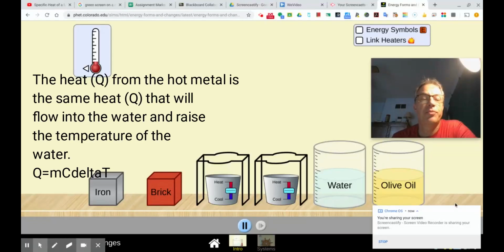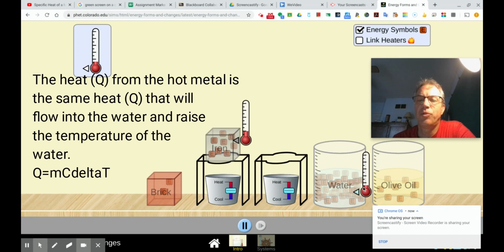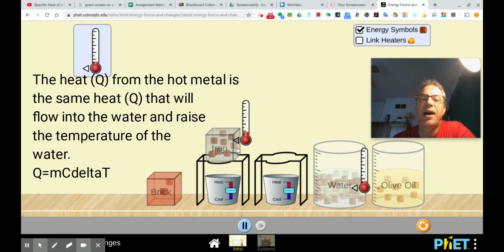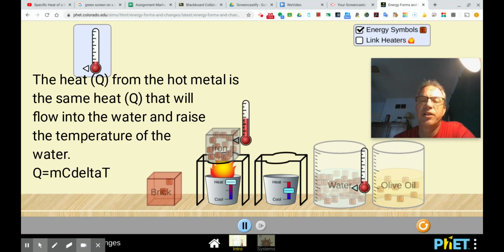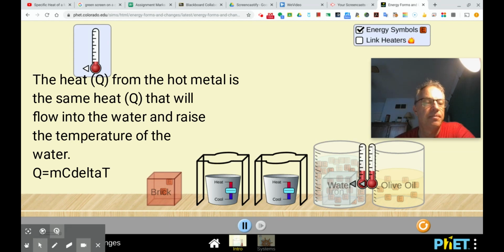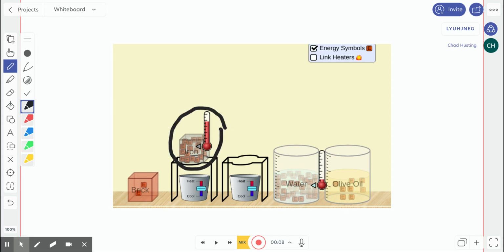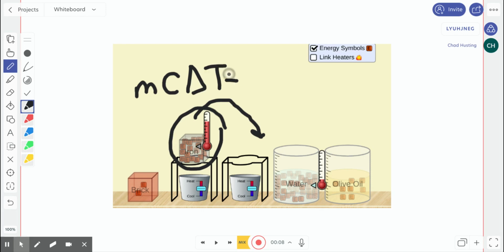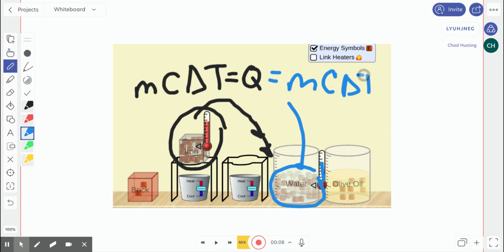Specific Heat Equation Explained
Working through a model and equation of Q=MCT